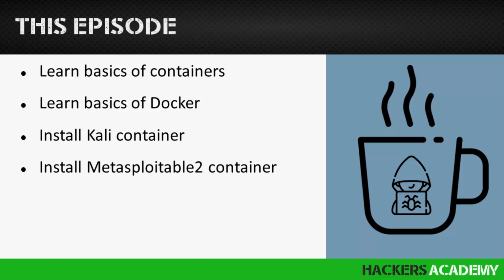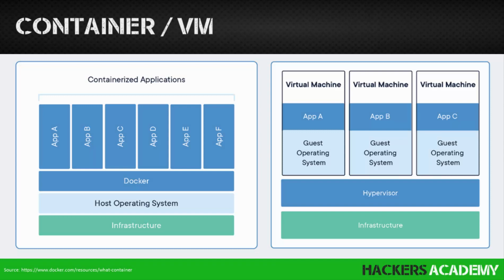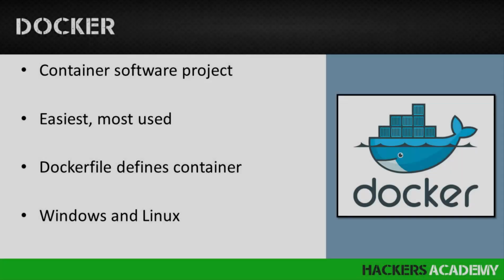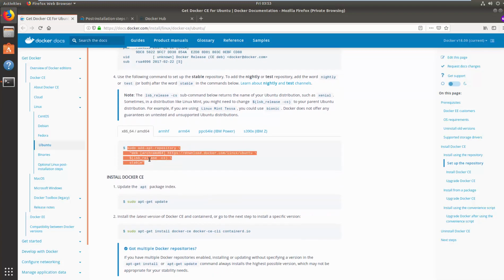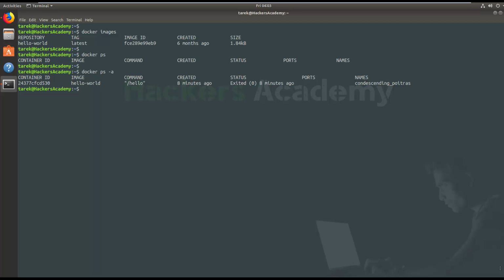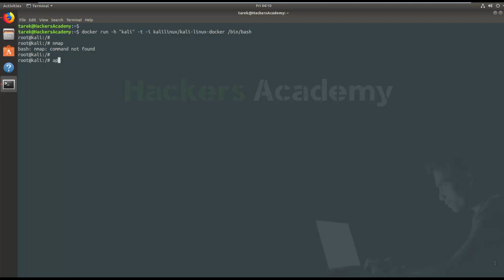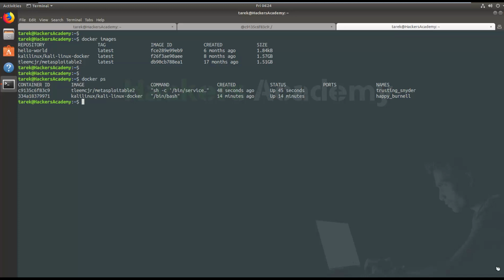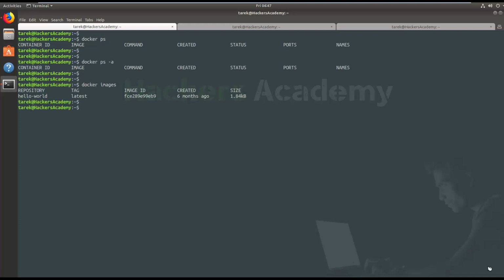How To: Setup Kali and Metasploitable2 on Docker Containers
This video is a complete tutorial about how to Setup Kali and Metasploitable2 on Docker Containers! 🔥